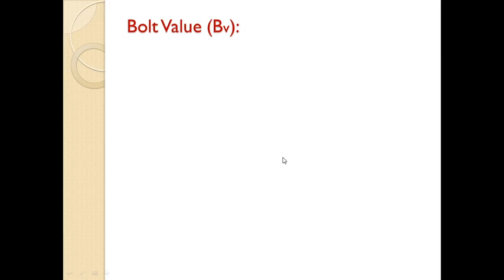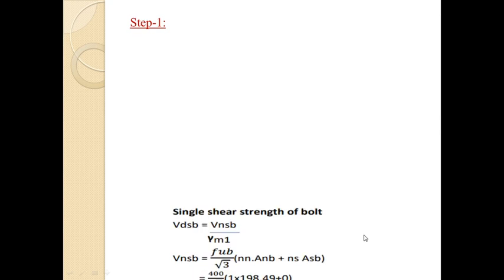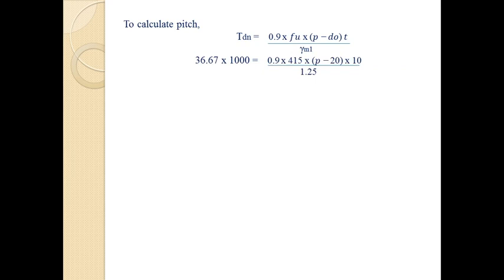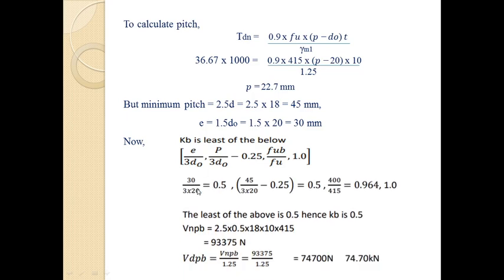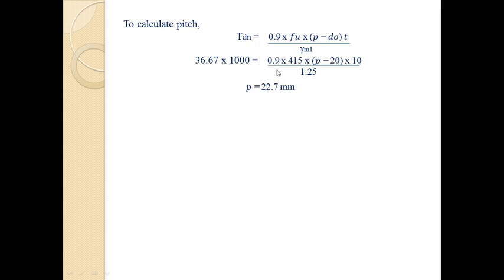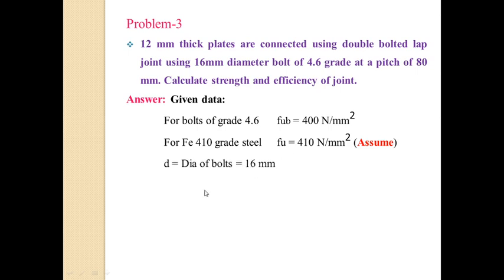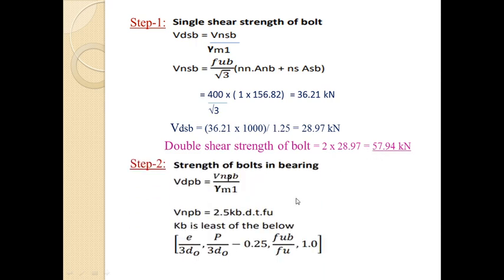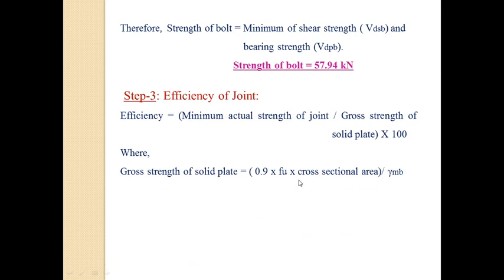Lect 8 Design of Steel and R.C.C. Structures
Problems on Bolted joint.